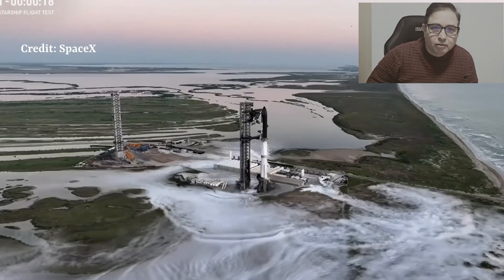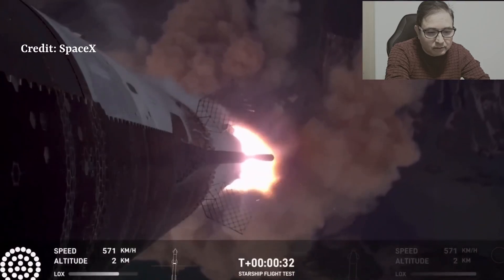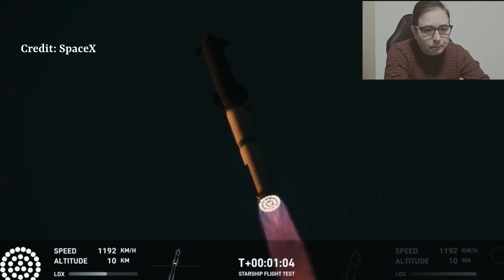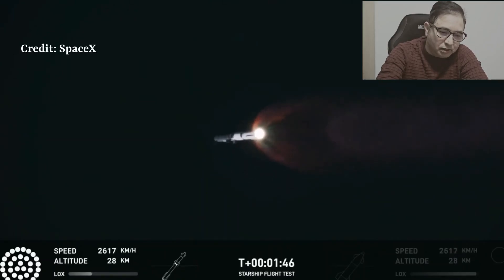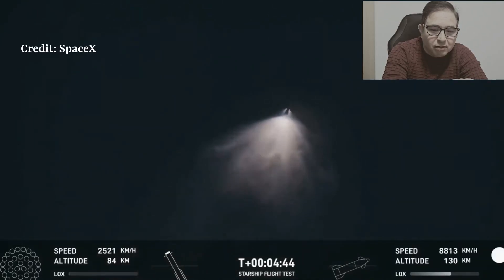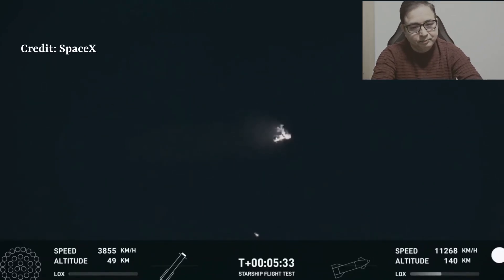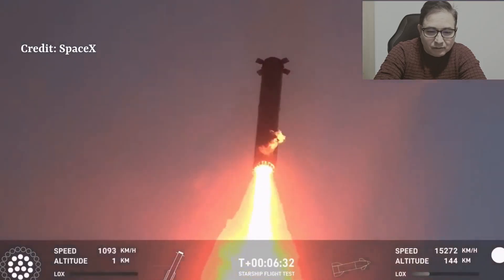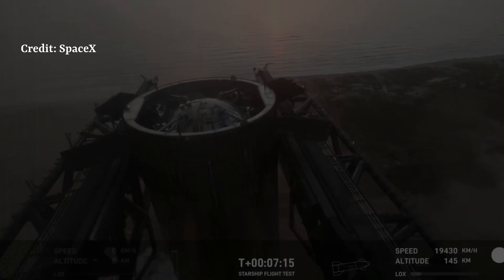SpaceX achieves impossible, catches starship rocket booster!!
In a moment that will be remembered as a turning point in space exploration, SpaceX has successfully caught the Starship rocket booster in a breathtaking and historic test launch. As the massive booster hurtled back toward Earth, the tension was palpable. But in a display of cutting-edge engineering and sheer audacity, SpaceX executed a flawless mid-air capture, marking an unprecedented feat in aerospace history.

The world watched in awe as the booster, once a roaring pillar of fire, descended gracefully into the outstretched arms of technology, setting the stage for a new era of reusable rockets. This monumental achievement not only pushes the boundaries of what’s possible but also brings humanity one step closer to the stars